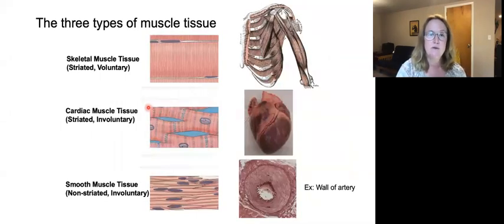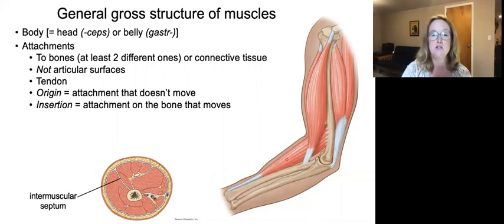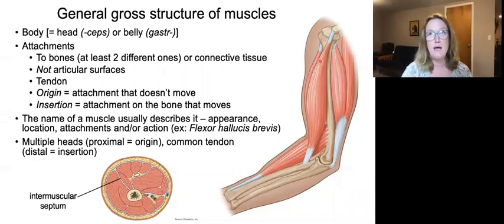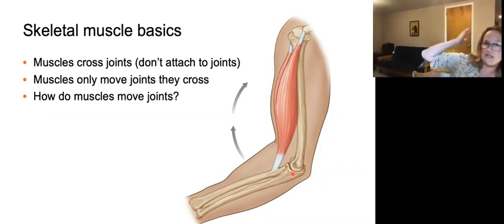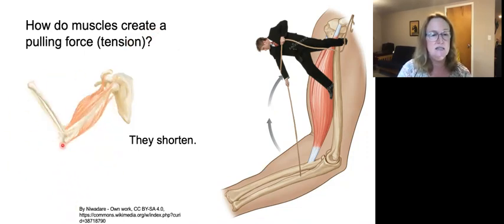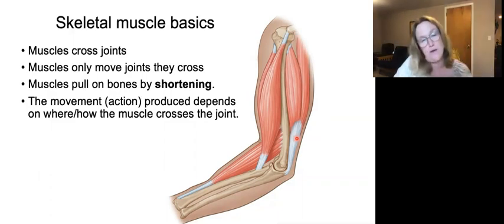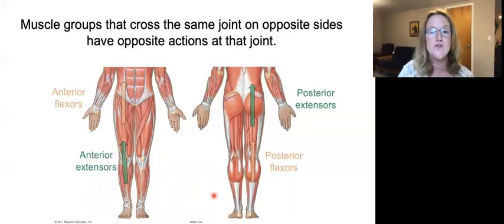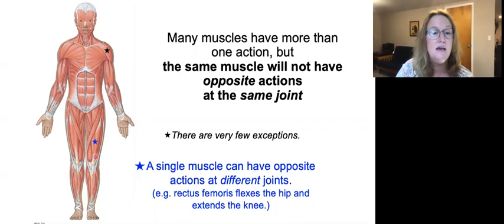Muscle basics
Basic structure of muscles and how they work